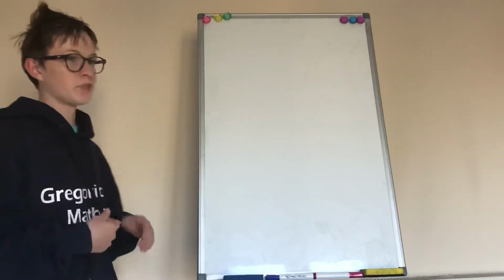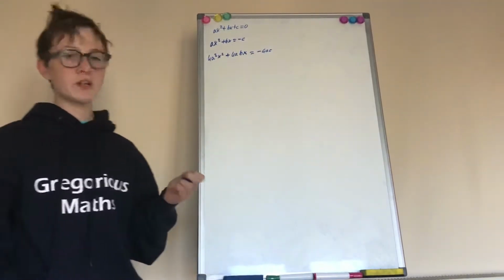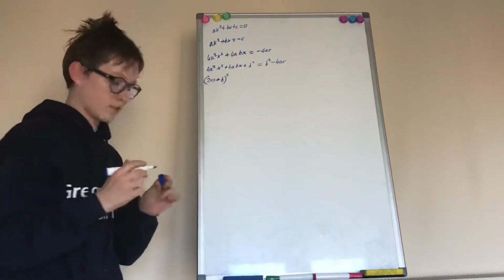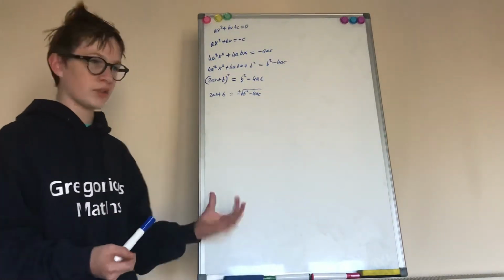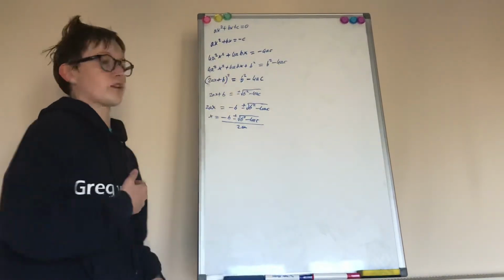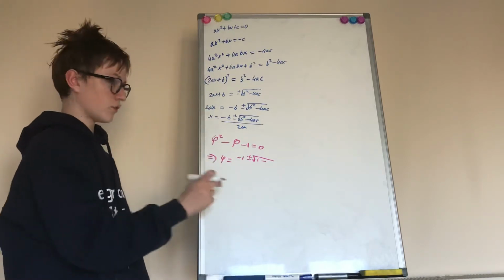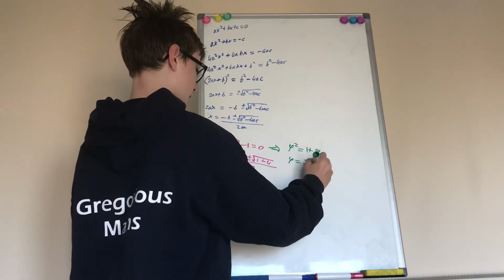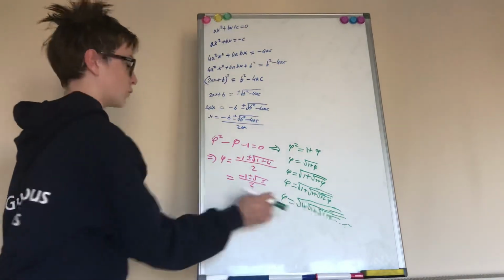The Quadratic Formula and a Very Cool Example!